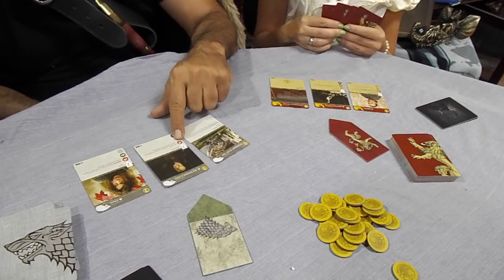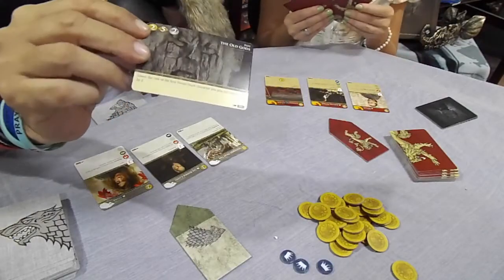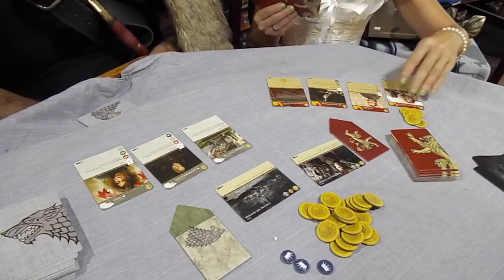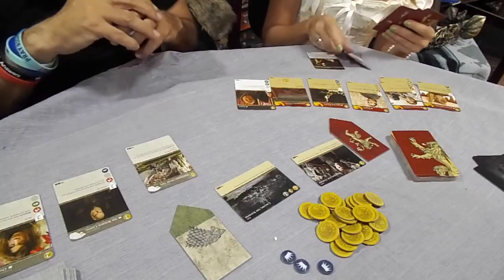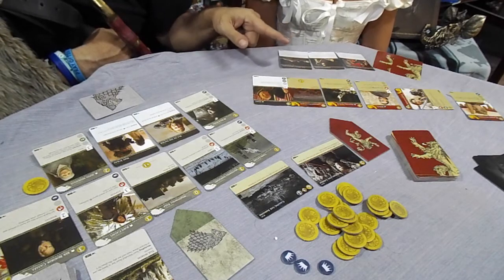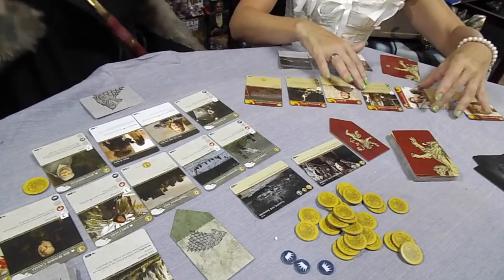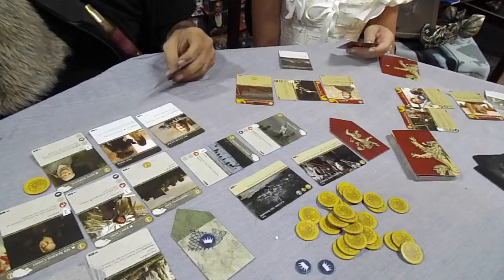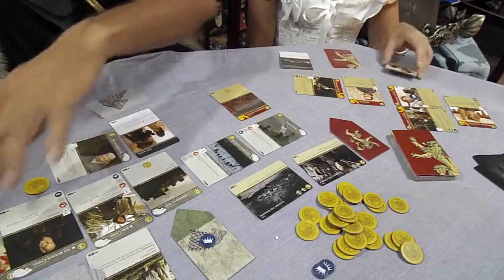Game of Thrones The Card Game HBO edition Cosplay Play Through and Review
Crooked Crowns' board game review and play through for Game of Thrones card game HBO edition.
Producers: M. Hurley & Eric Dahlman
George R.R. Martin
Designers: Eric Lang and Christian Petersen
Published 2012 Fantasy Flight Games
Music: Richard Friedman, Jeff Broadbent, Pierre Langer, William Pearson Courtesy of Westar Music
Mechanisms
Hand Management
Simultaneous Action Selection
Variable Player Powers